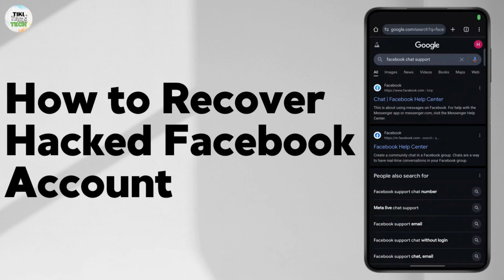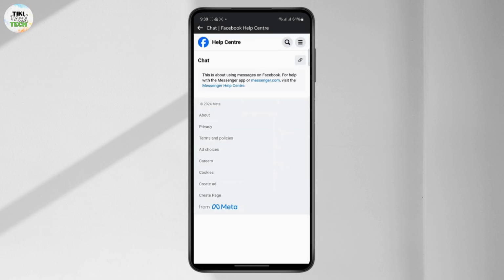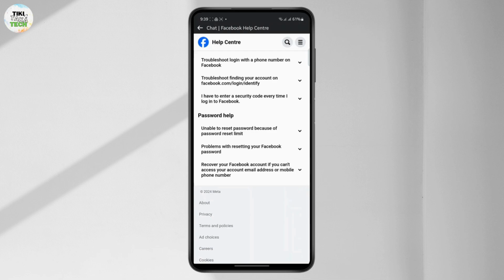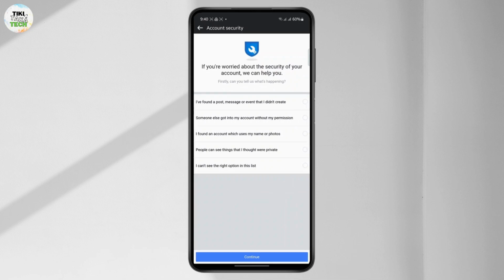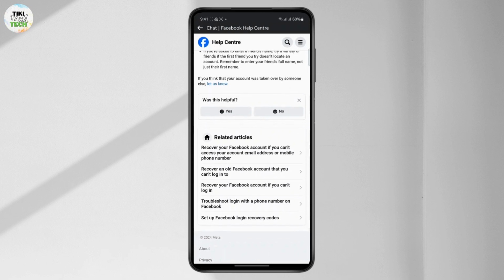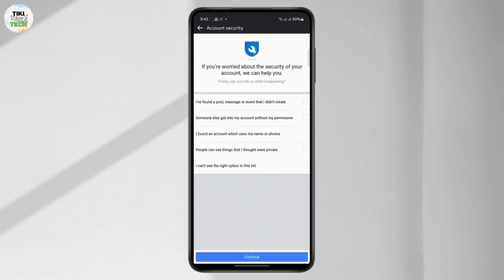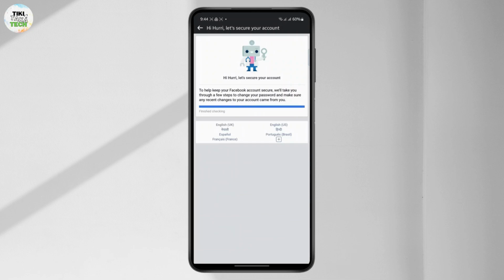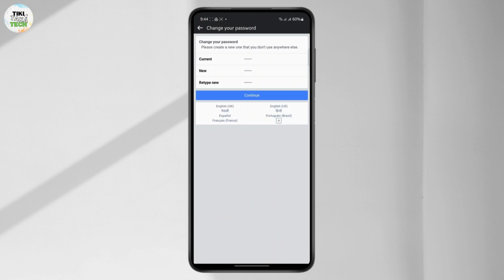How to Recover Hacked Facebook Account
Learn how to recover your hacked Facebook account in this comprehensive step-by-step tutorial. If you’ve lost access to your Facebook due to hacking, don’t worry! We’ll guide you through the recovery process, ensuring you can regain control of your account quickly and safely.

In this video, you'll discover how to recover a hacked Facebook account, understand the necessary steps for Facebook account recovery, and learn tips to secure your account against future hacks.

0:25 Step 1: Identifying the Hack
0:50 Step 2: Recovering Your Account
1:15 Step 3: Securing Your Facebook Account